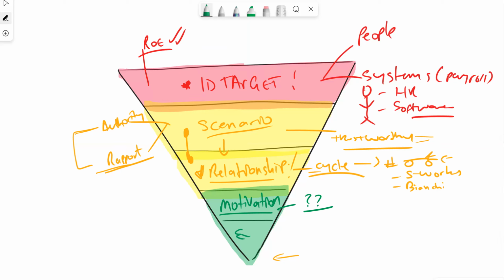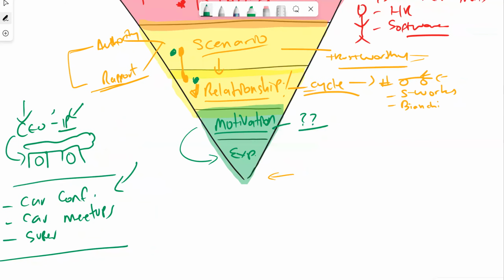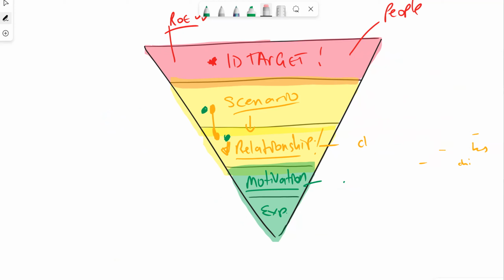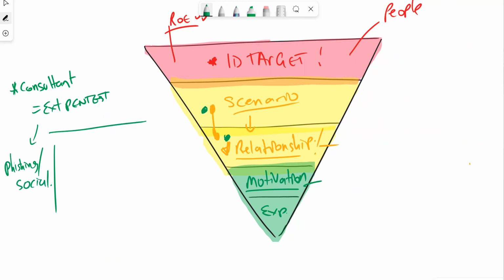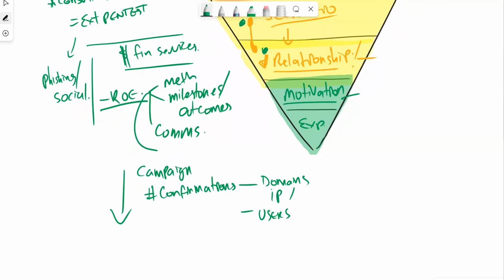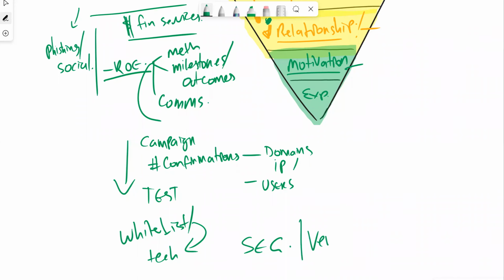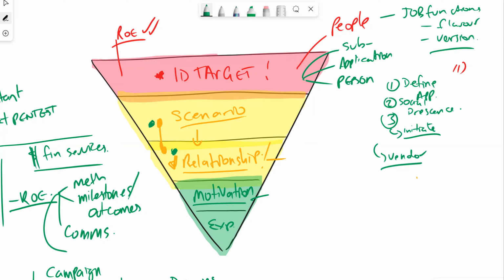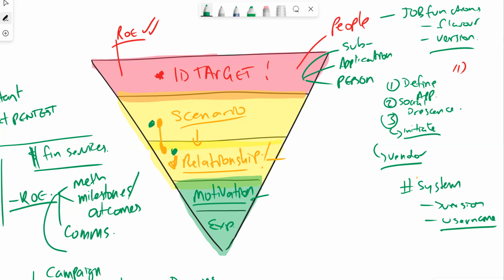The Art of Social Engineering: Understanding The Different Phases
In this video, we delve into the fascinating world of social engineering and its different phases. Social engineering is a technique used by hackers and malicious actors to manipulate individuals and gain unauthorised access to sensitive information. We explore the various phases of social engineering, including information gathering, pretexting, manipulation, exploitation, and post-exploitation. We also discuss real-world examples and best practices for defending against social engineering attacks.